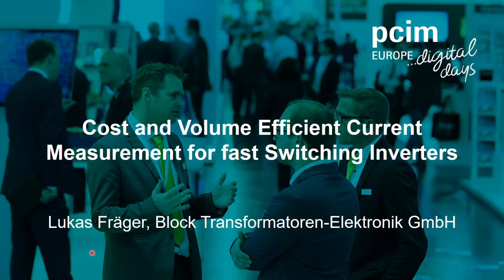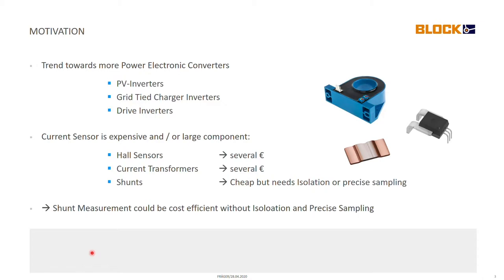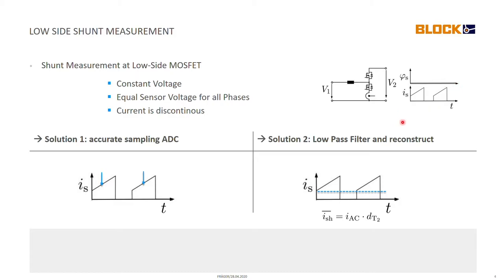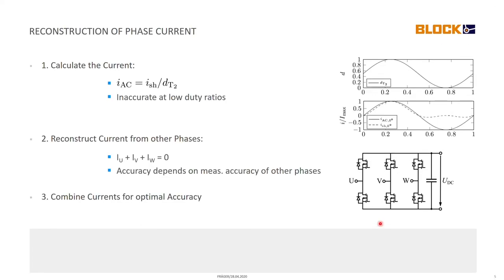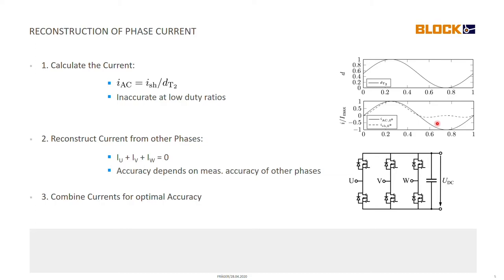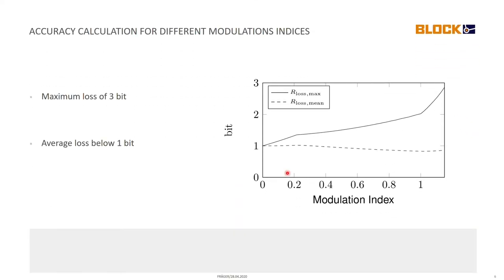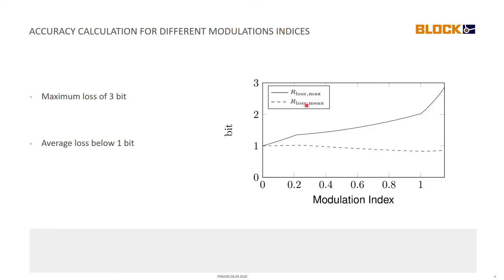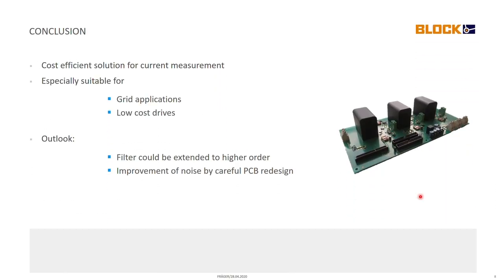BLOCK @ PCIM Europe Digital Days - Poster Session Lukas Fräger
Watch Lukas Fräger's Poster Presentation on Cost and Volume Efficient Current Measurement for fast Switching Inverters.